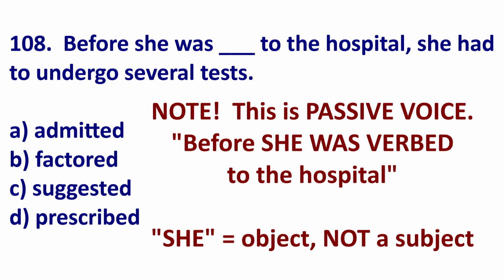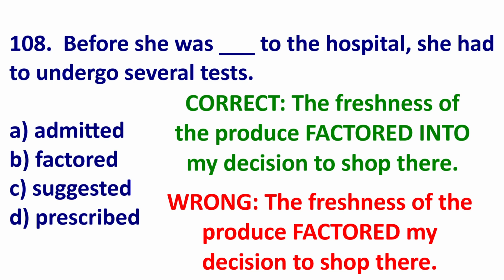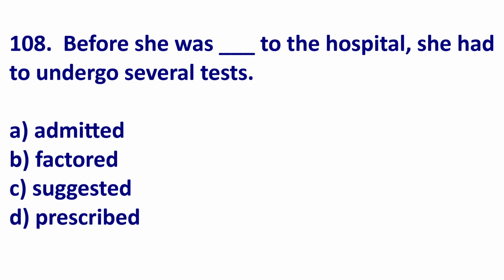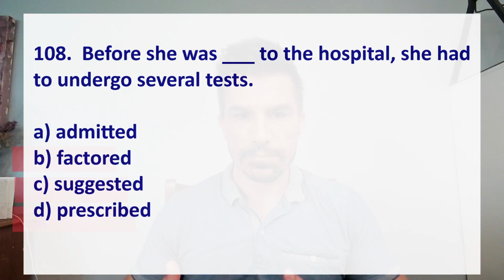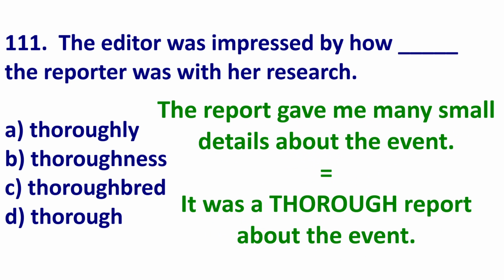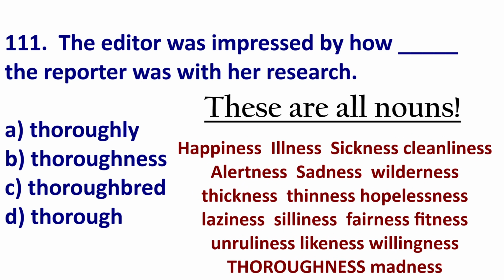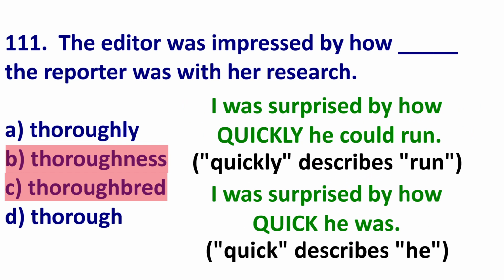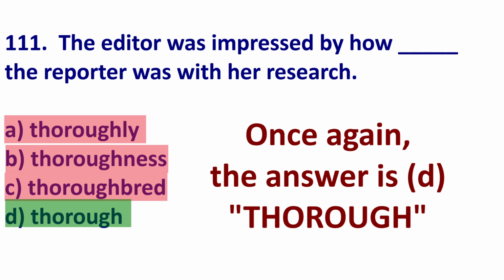BOOST YOUR TOEIC SCORE! KEY TIPS TO ANSWER 2 DIFFICULT TOEIC QUESTIONS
➔ Master TOEIC grammar and vocabulary with exercises built around your weak points

➔ In this video:
⦁ 2 TOEIC Part 5 questions (108 and 111) to try before the explanation
⦁ Vocabulary in context: picking the right verb ("admitted to the hospital")
⦁ Word forms: how to choose between adverb, noun and adjective (thorough, thoroughly, thoroughness)

➔ Why choose Flow Exam to prepare for the TOEIC?

⦁ TOEIC platform with a personalized learning path (based on your identified weaknesses across more than 200 topics such as adverbs, prepositions, etc.) that updates weekly according to your progress
⦁ 30 full-length TOEIC practice tests
⦁ 2,000+ vocabulary flashcards (derived from the analysis of 80 practice tests)
⦁ 150+ grammar tips from 3 years of private tutoring (500 to 950+ students)